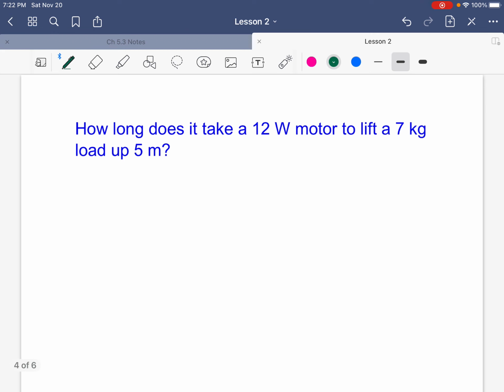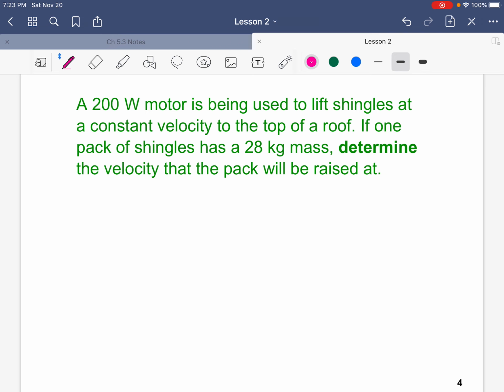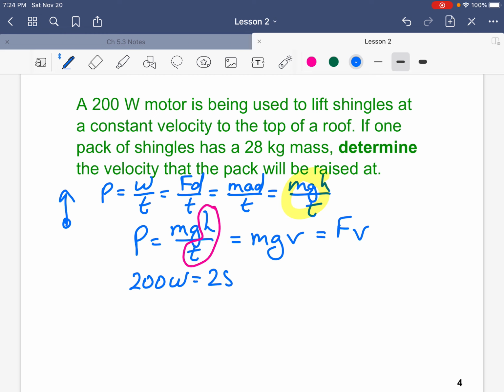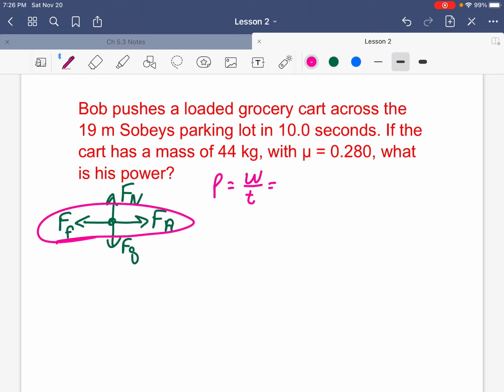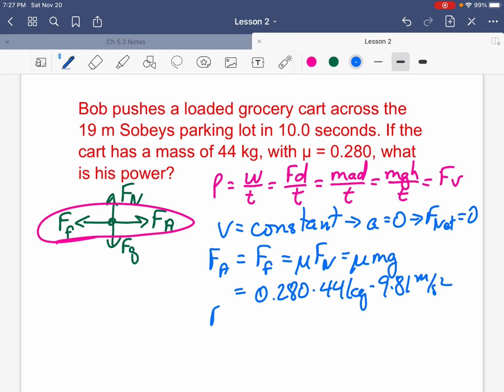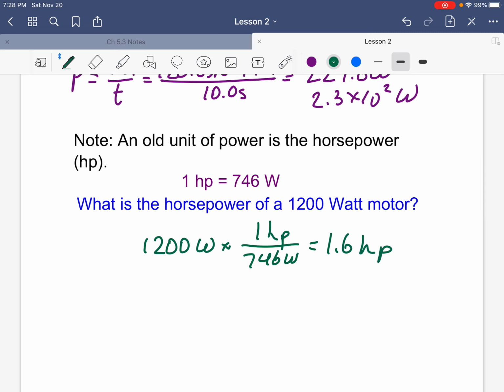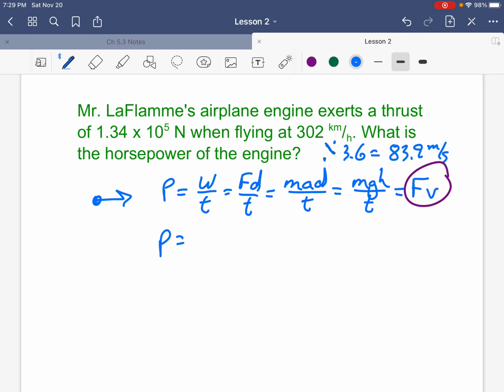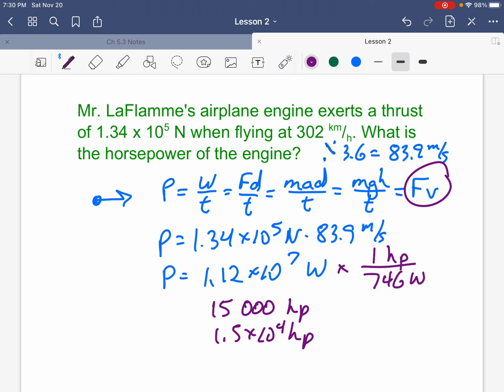Phys 20 WEP Lesson 2 part 2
Physics 20 Work, Energy & Power lesson 2 - Power, Part 2